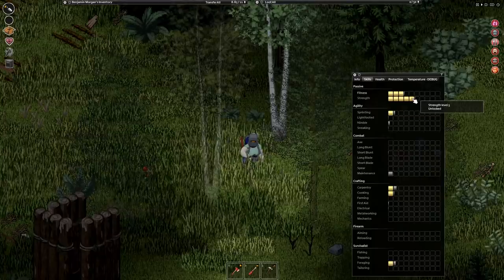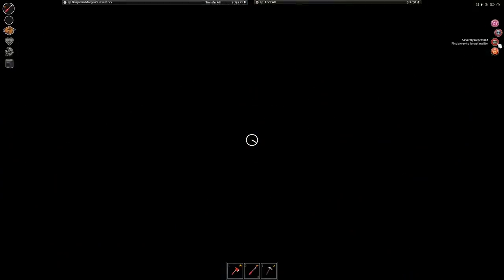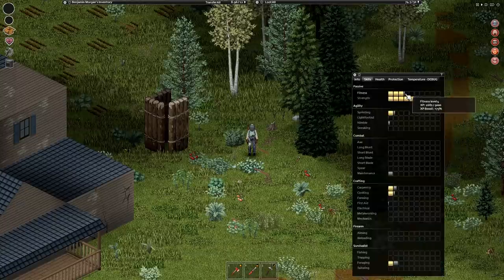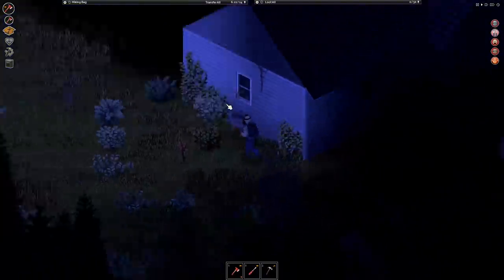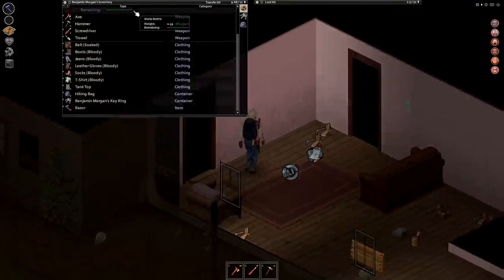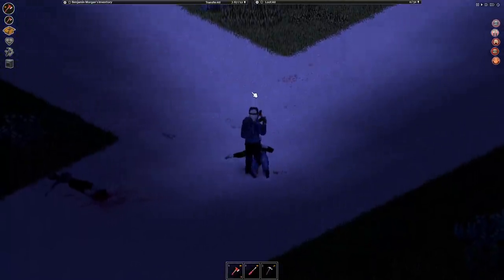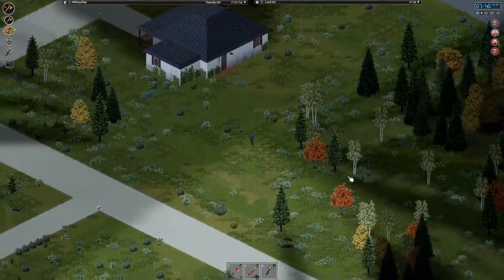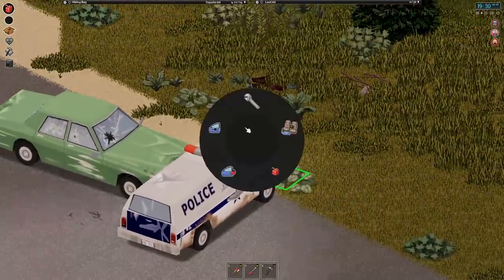XP FARM GOD | How Long Can I Survive in Project Zomboid with ALL the NEGATIVE Traits? Ep 9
This knowledge changes everything. I can now go down the path of Saitama and be a hero for fun.

I wanted to try another challenge in Project Zomboid, so I decided to see what it would be like to create a character with (almost) all the negative traits in the game. Definitely worth a try if you are up for a challenge.

As always, this is the experimental version of build 41, so don't expect everything to be perfect yet. :p Enjoy!